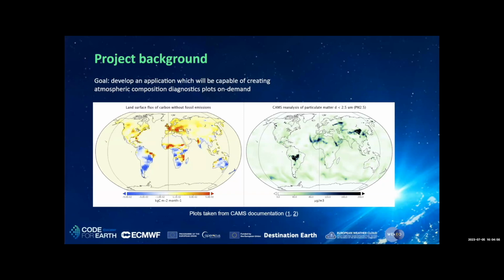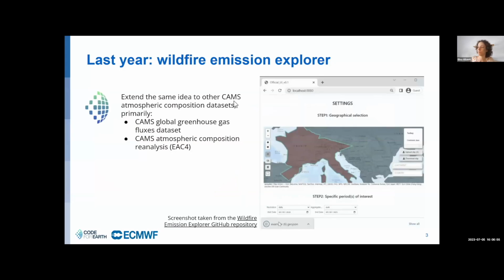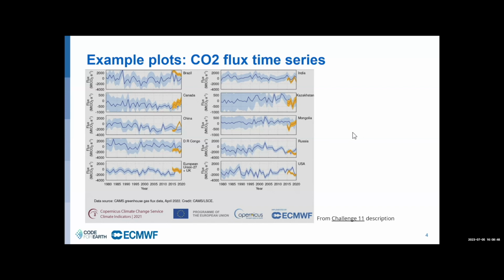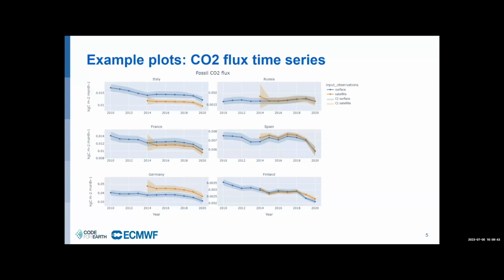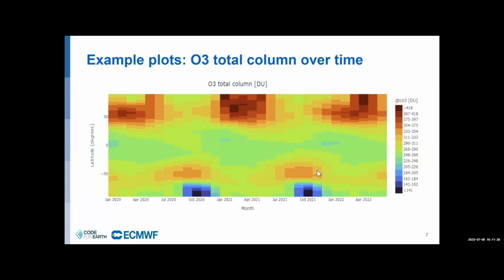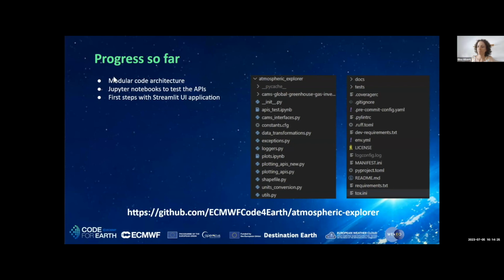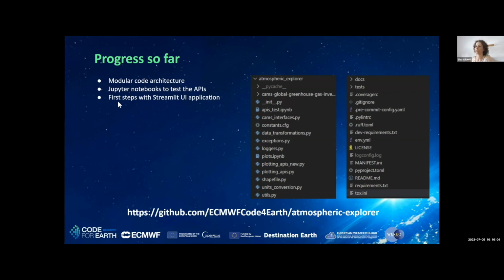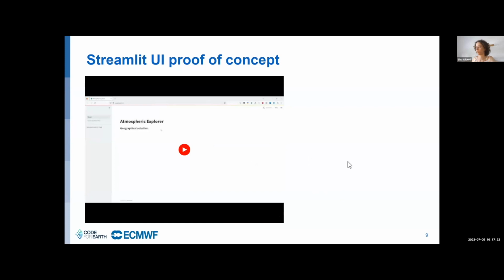Atmospheric Composition Dataset Explorer - CfE 2023 Project Presentations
Project name: Atmospheric Composition Dataset Explorer

The goal of this project is to create an API and an interactive application that generate atmospheric composition diagnostics plots according to user specifications. The data source is the CAMS Atmosphere Data Store, specifically the GUI application shall deal with CAMS Greenhouse Gas Fluxes and CAMS Global Reanalysis EAC4 datasets.

The application shall automatize the process of creating frequently used time series, hovmoeller and geospatial plots for parameters such as spatial and temporal domains, time resolution and atmospheric variables.

The ideal outcome would be to provide generic enough APIs which can be used for data retrieval, data homogenization, data slicing and sub-setting, aggregation and visualization of different CAMS datasets; also, it shall be generic enough that adding new plot types won't be too difficult. We also plan to provide a GUI for easy generation of a report based on parameters selected by the user.